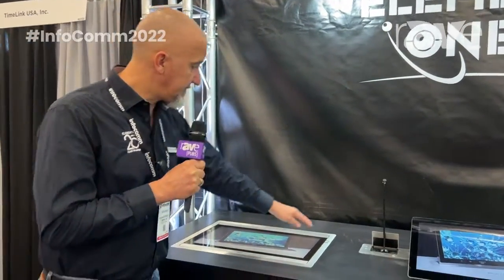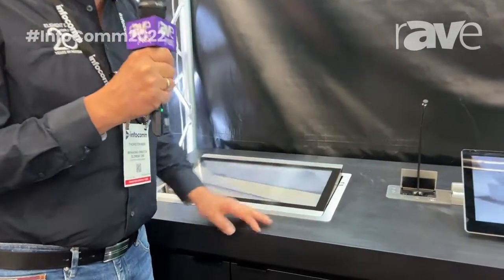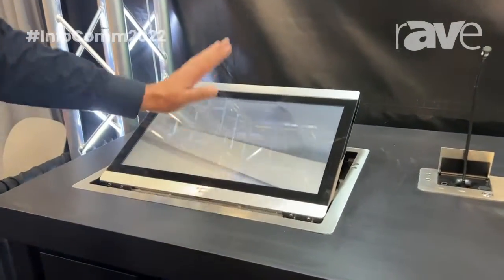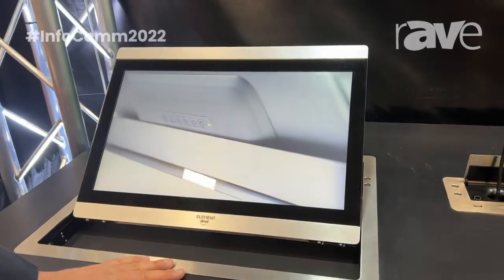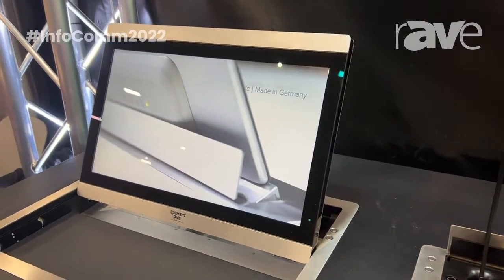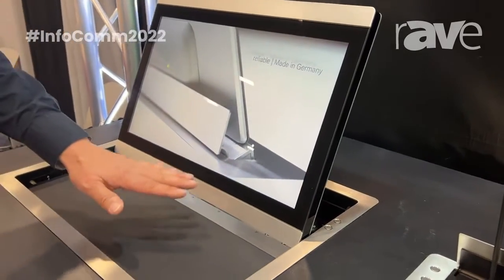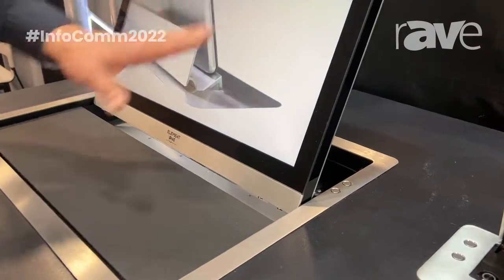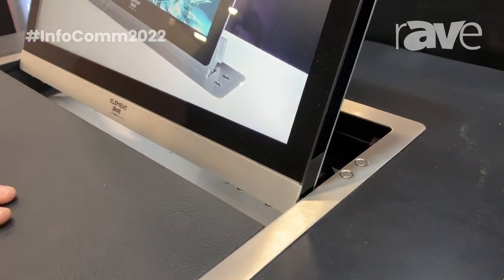InfoComm 2022: Element One Breaks Down Its VERSIS FLEX 220 Retractable Touchscreen Monitor System